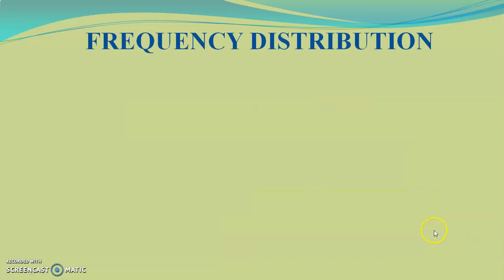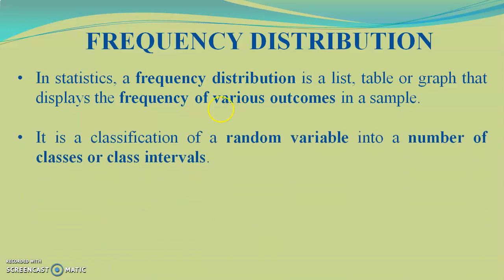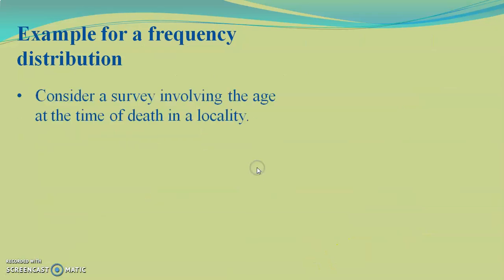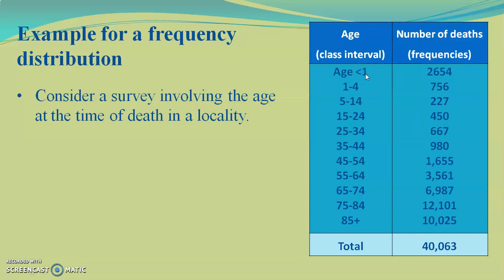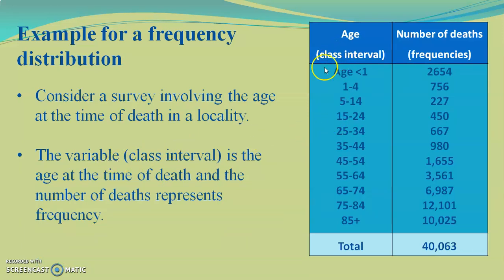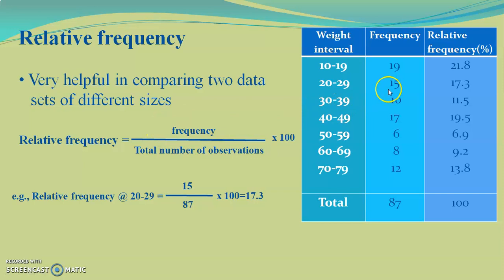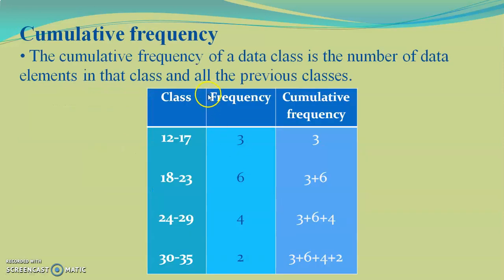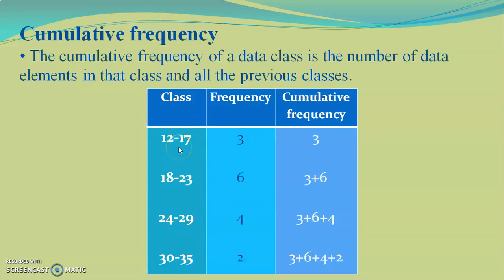Frequency distribution in Statistics